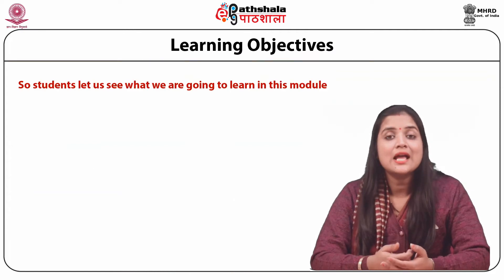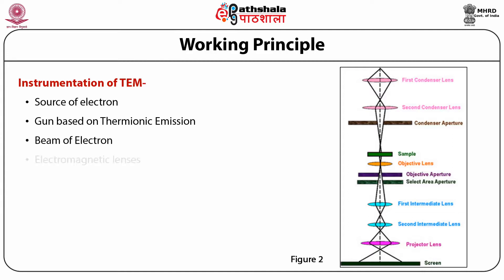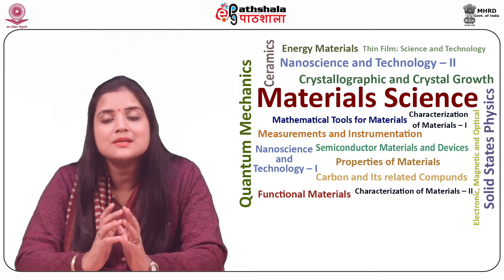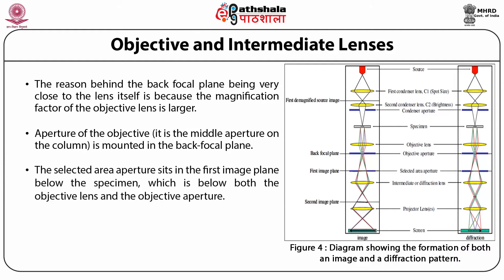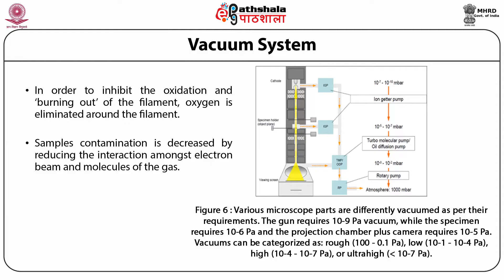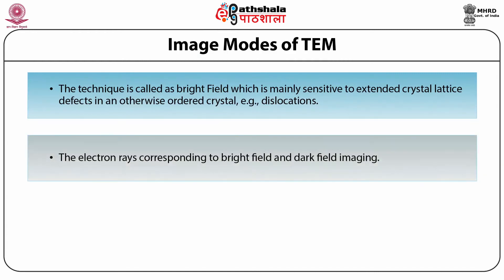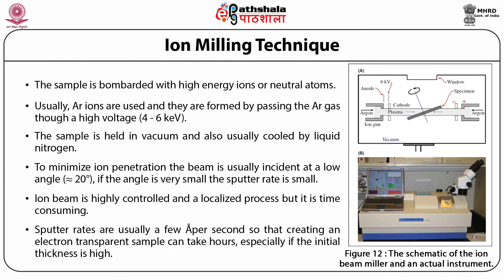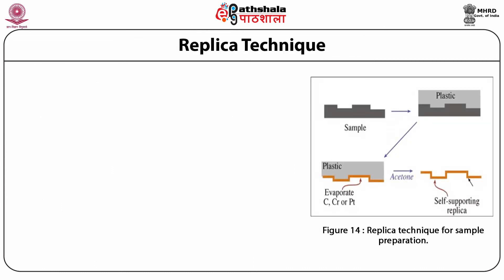Materials Science P03 M-3.4 TRANSMISSION ELECTRON MICROSCOPY (TEM)